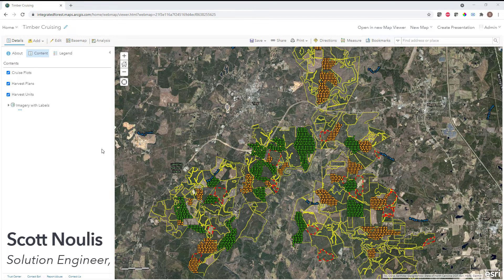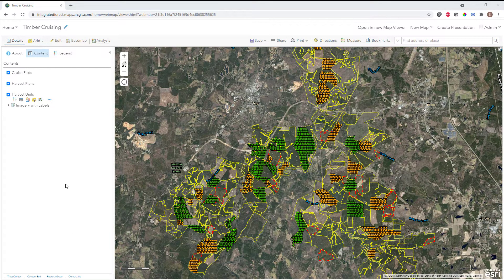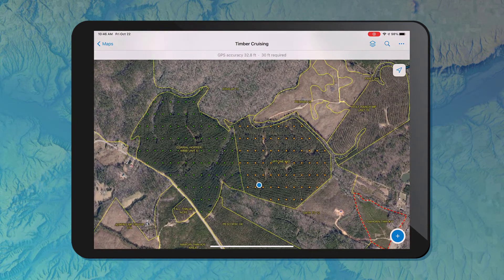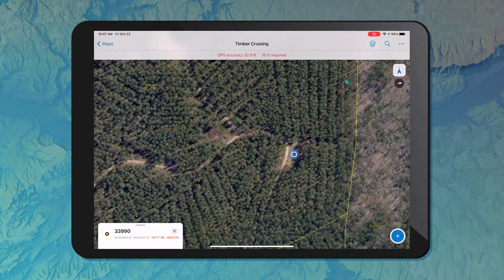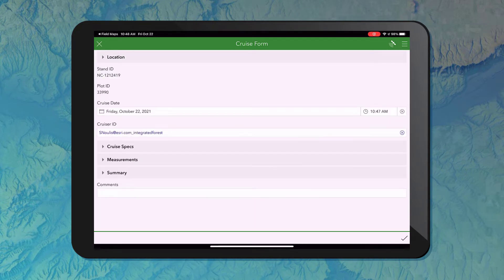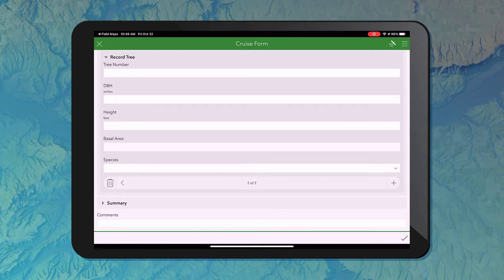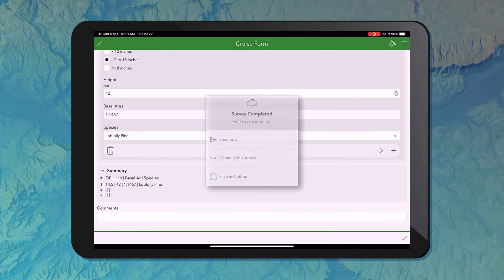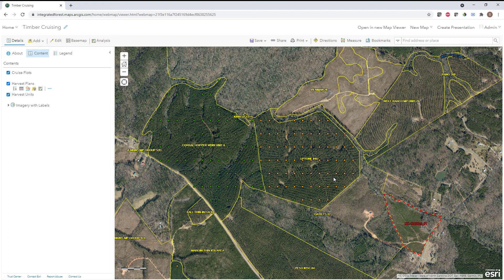Timber Cruising with ArcGIS